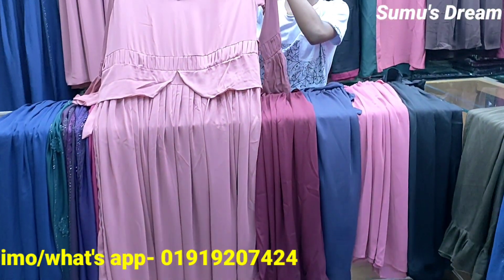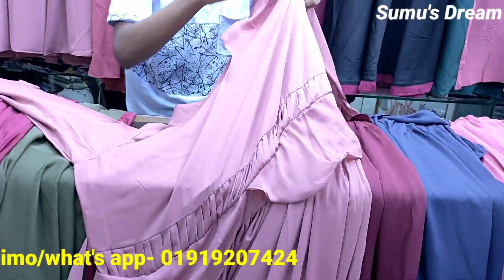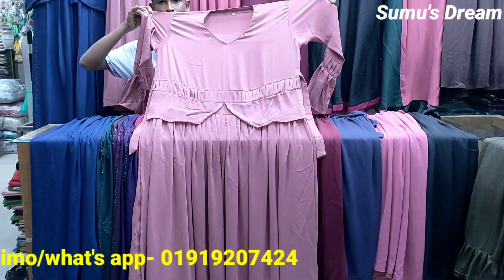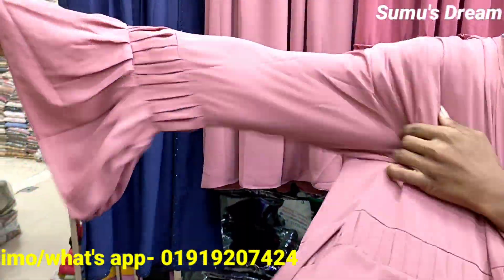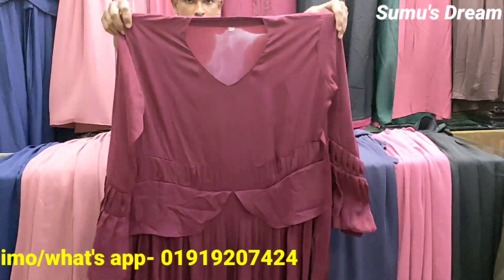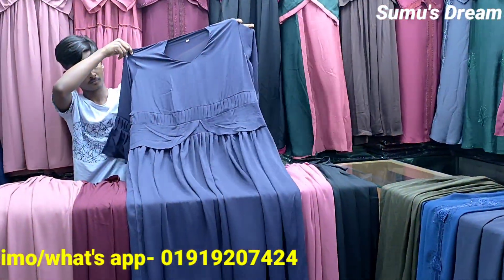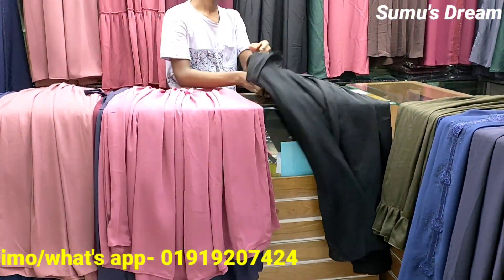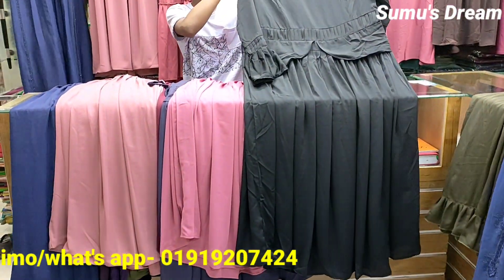রেগুলার ব্যবহারের কুচি/গাউন বোরকা কালেকশন